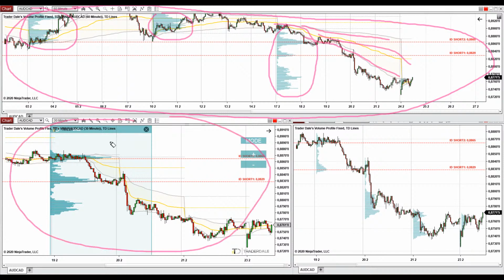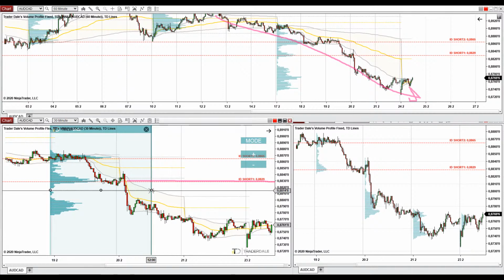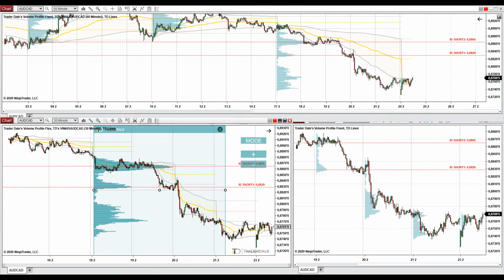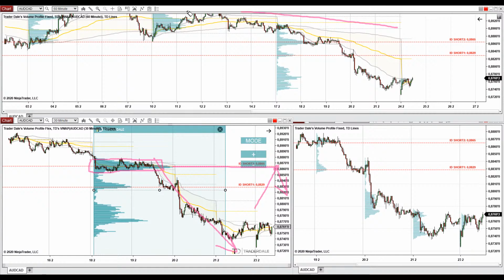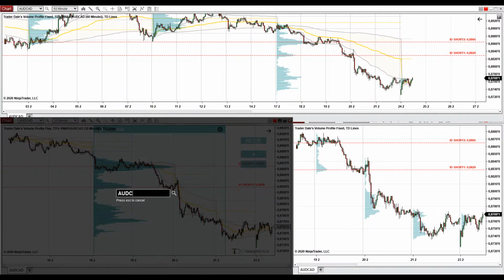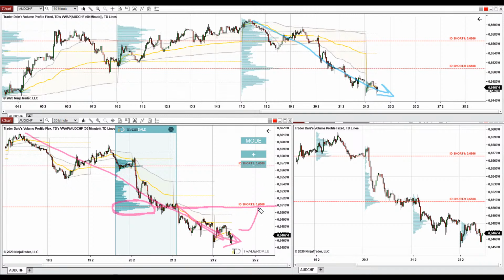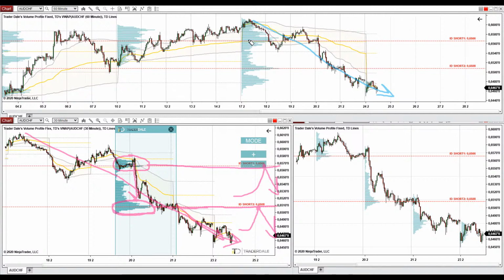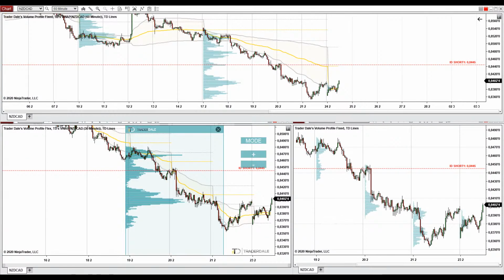💰 Trading With Volume Profile in a Trend - Weekly Trading Ideas 24.2.2020